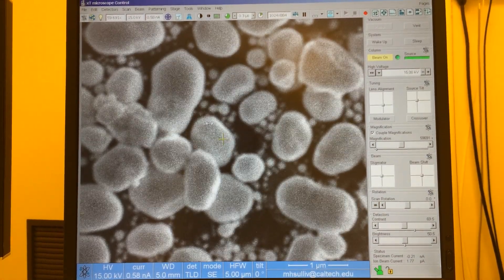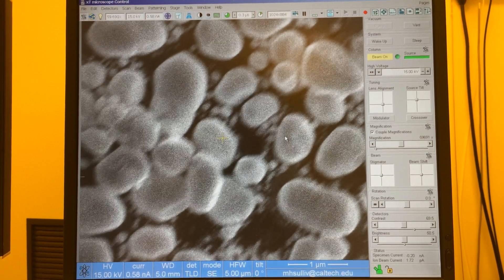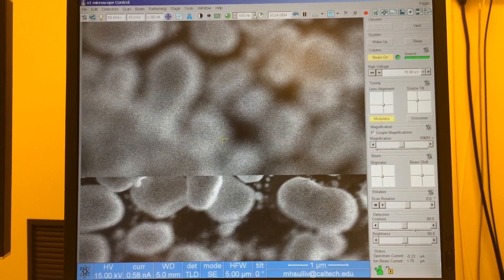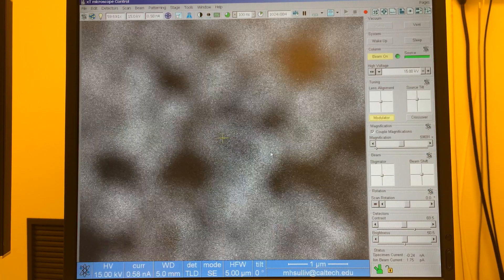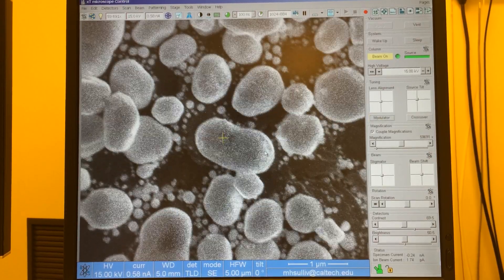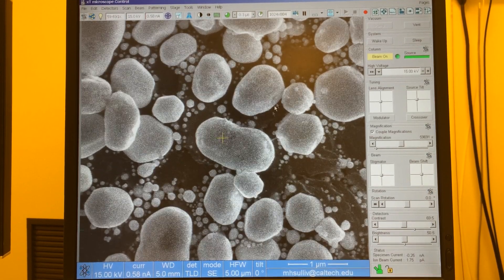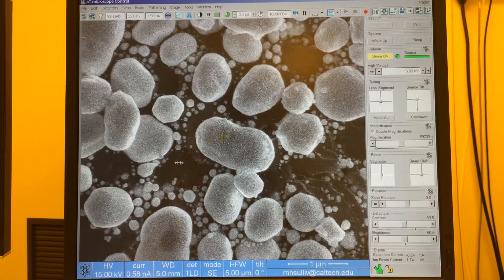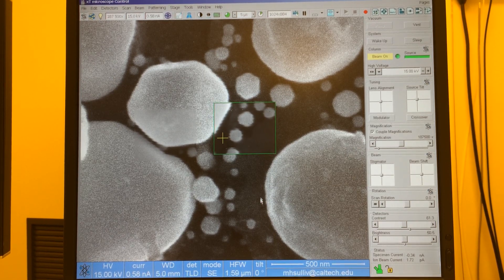Basic SEM Alignment (Source Tilt, Focus, Astigmatism, Lens Alignment)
You can download the Alignment Handout and SEM Concepts Handout

The basic idea here, as outlined in the "Alignments Handout," is to begin any alignment by correcting the source tilt (aka "crossover"), then to adjust focus, astigmatism and lens alignment in an iterative loop, and increase magnification with each loop which allows for finer adjustment of alignments. Focus not only brings your image into "good focus," it also tells you what is still wrong with the alignment; that is, it provides "visual cues" about the presence of astigmatism and lens misalignment. Put simply, if while focusing the image is stretching, you must fix astigmatism; if while focusing the image is shifting, you must fix the lens alignment. Iterate the process until the image neither stretches nor shifts while focusing, then simply settle at the right focal plane and the alignment is complete. The alignments should be done at higher magnification than the required final image. Once alignments are completed, then reduce magnification to take the desired image. The choice of alignment feature is critical for a successful alignment to clearly identify the visual cues.